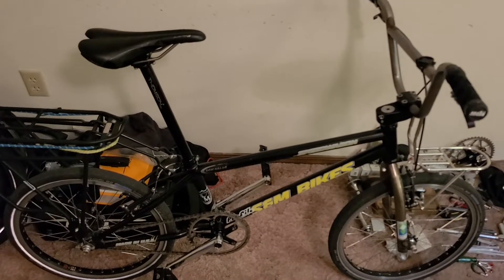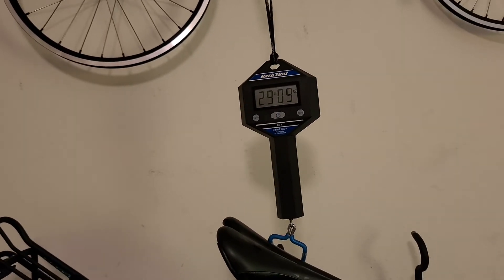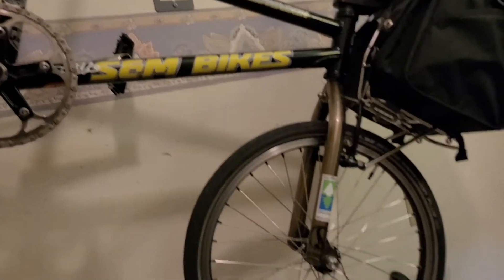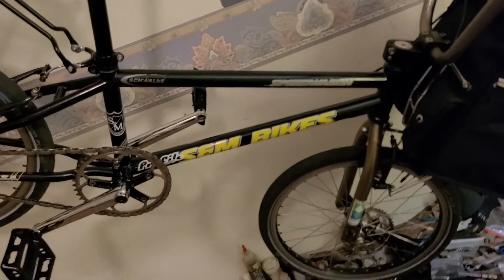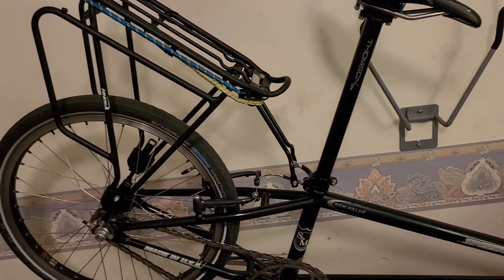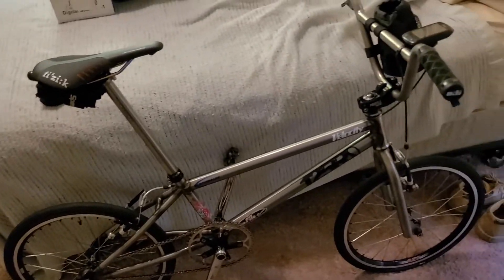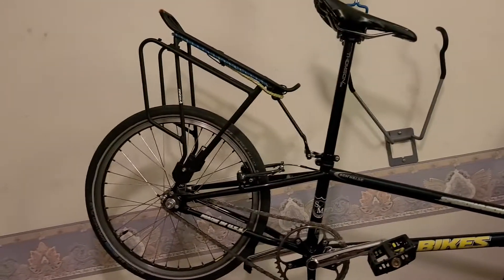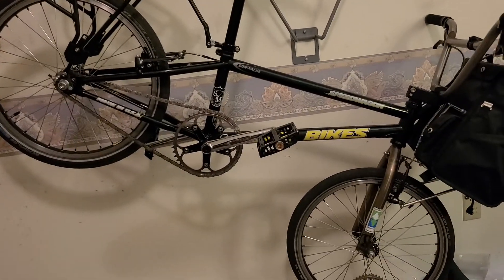The Black Speedwagon Setup as a touring bike. Weight. Bags. Tools. Rants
Another video about the bmx touring bike and new frame.  Tools I keep on the bike. Weight. Thoughts.